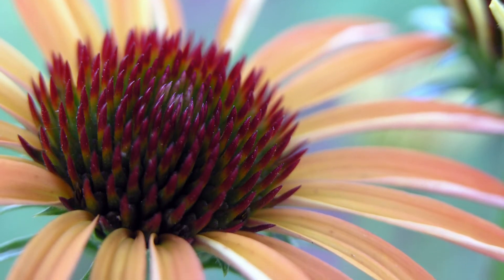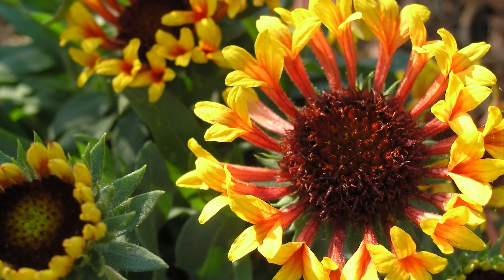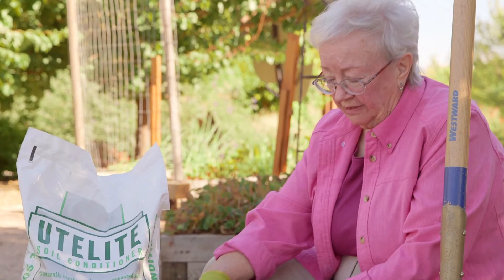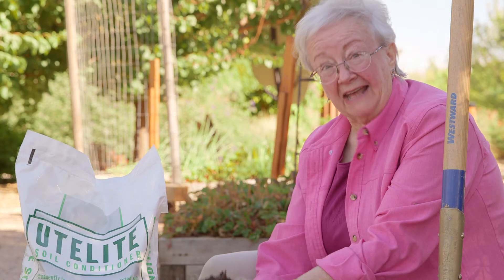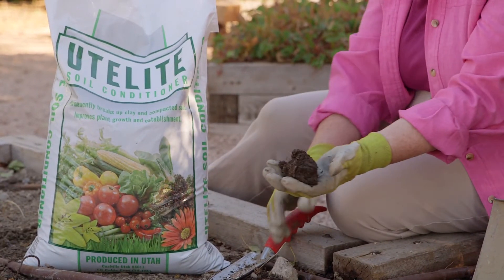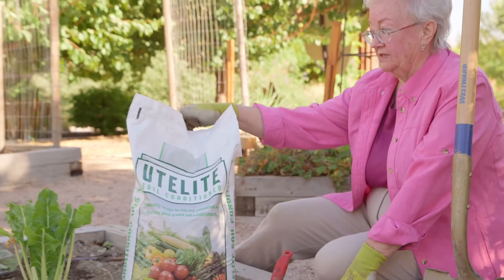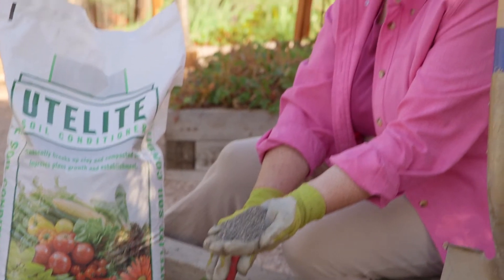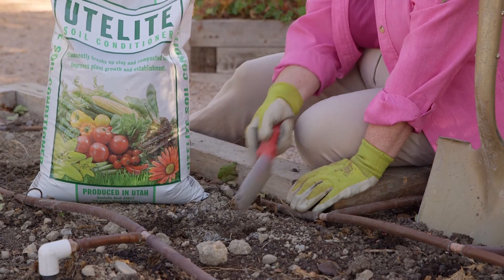Joy Bossi on Utelite Soil Conditioner Amendment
This video features Joy Bossi, host of the "Joy in Your Garden" Radio Program, discussing the benefits of Utelite Soil Conditioner.  Utelite Soil Conditioner is one of Utelite's Premium Soil Products.  Other Premium Soil Products include: Utelite Soil Builder and Utelite Root Zone Mix.